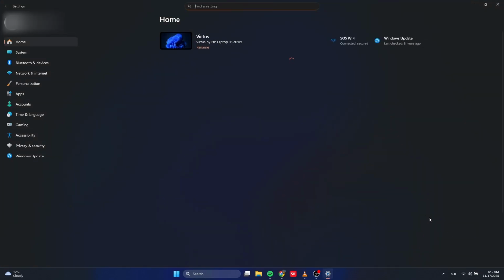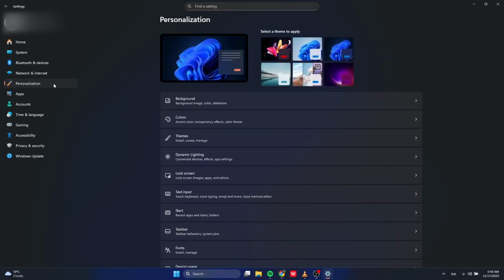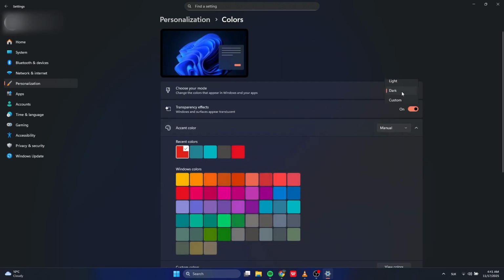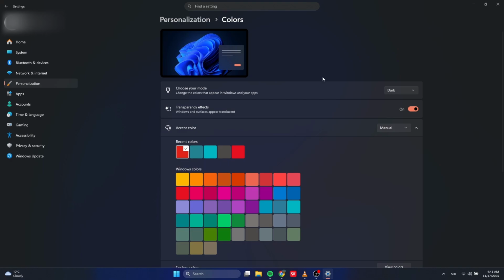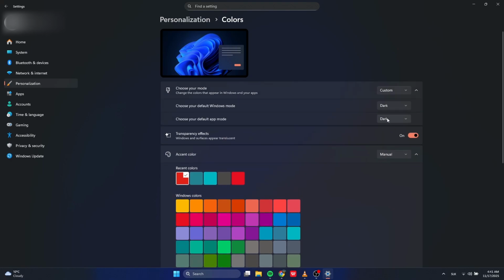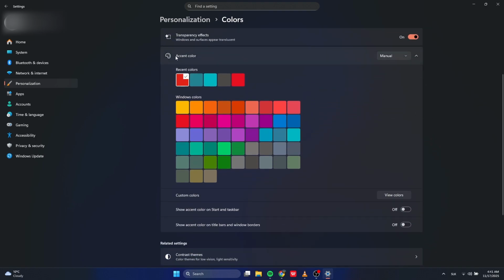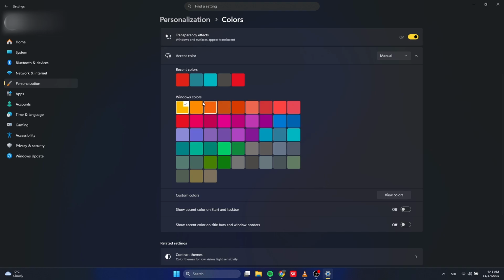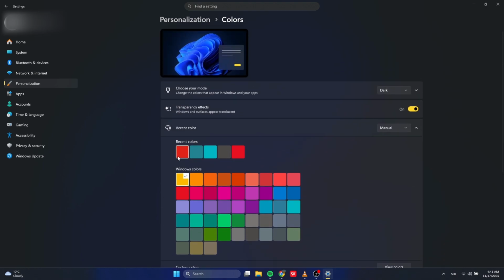How to Change Your Taskbar Color in Windows 11 | Fast & Simple Tutorial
Want to customize your Windows 11 taskbar with your favorite color? This quick guide shows you exactly how to change your taskbar color using the personalization settings. Perfect for giving your desktop a fresh new look!